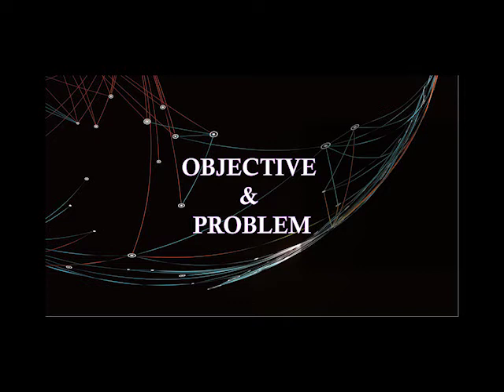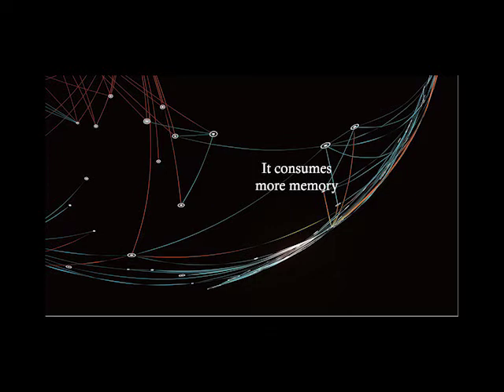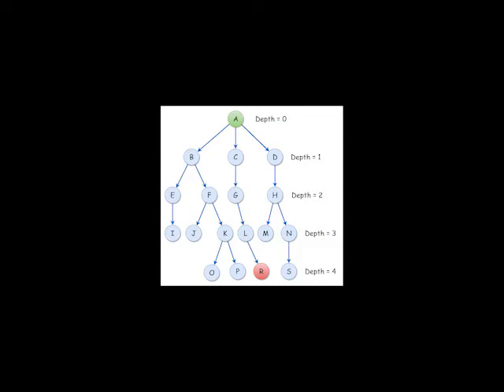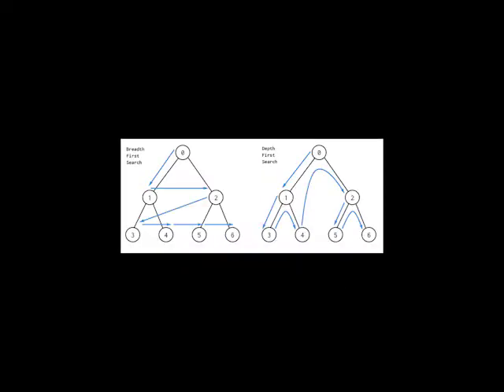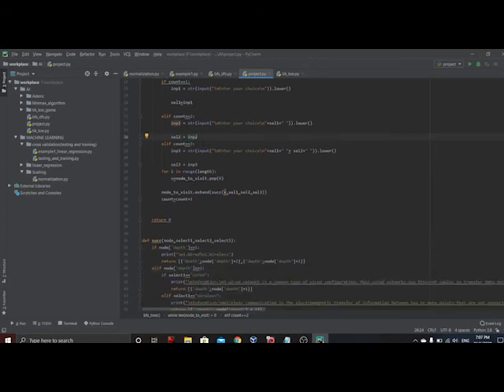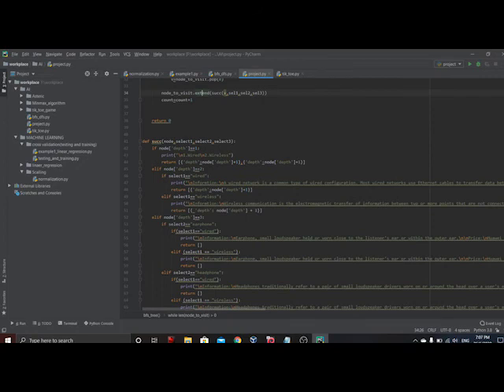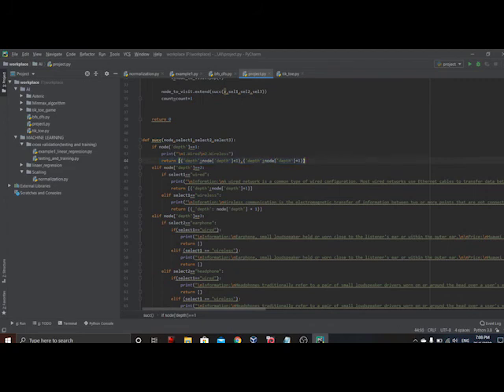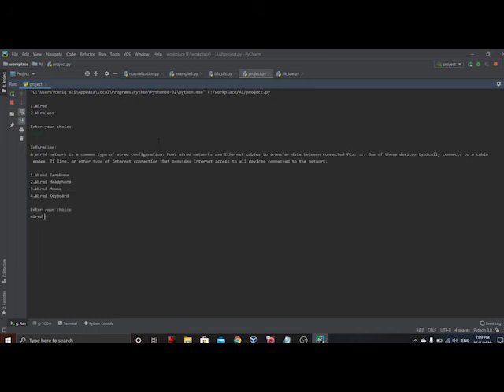AI Project - Nested Search Result (NSR) Engine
Maheshwarman S/O Balakrishnan – Script Writer
Mohammad Tariq Ali bin Salamudeen Ali – Programmer
Jasni Jazali bin Mohd Zamri – Video Editor